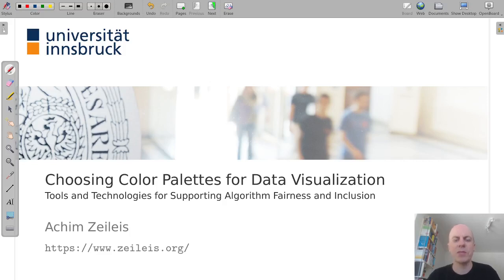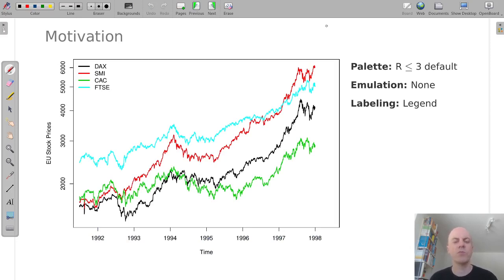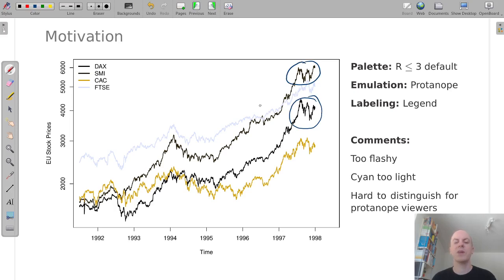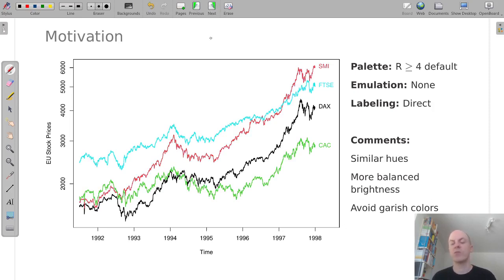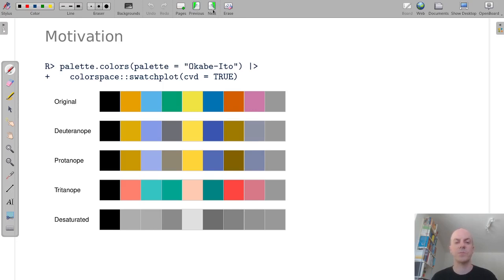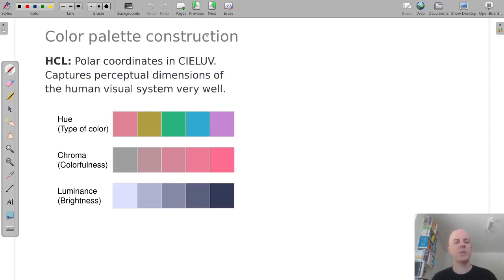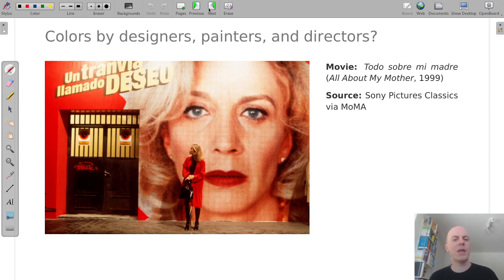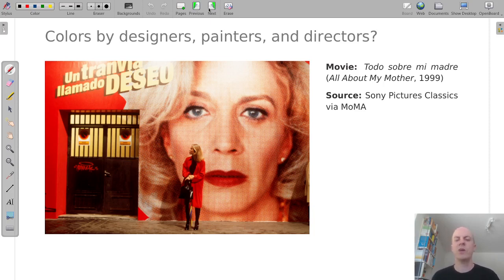Choosing Color Palettes for Data Visualization That Are Accessible for Most Audiences (useR! 2021)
Extended version, originally presented as part of the joint useR! 2021 keynote session: Tools and Technologies for Supporting Algorithm Fairness and Inclusion.